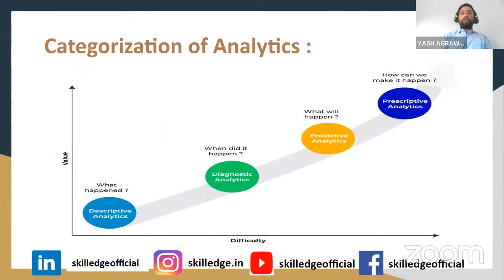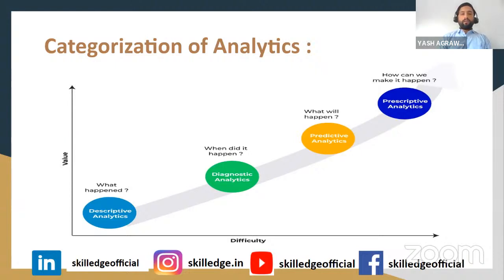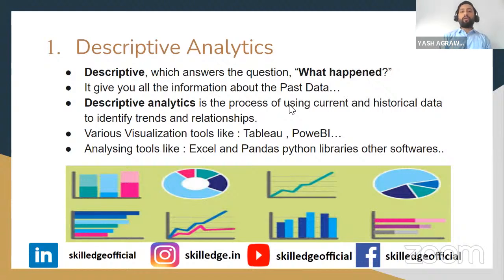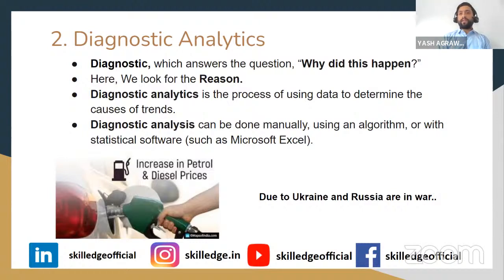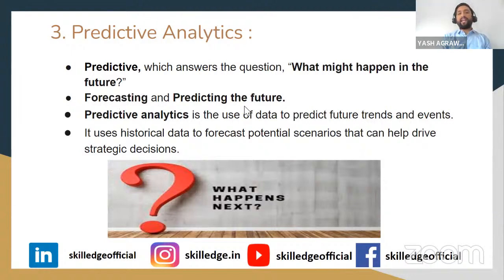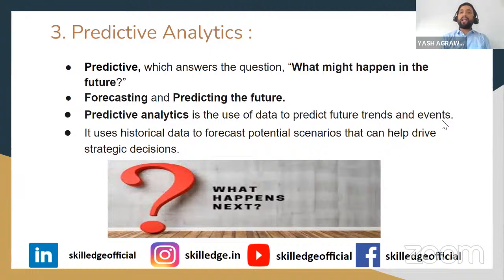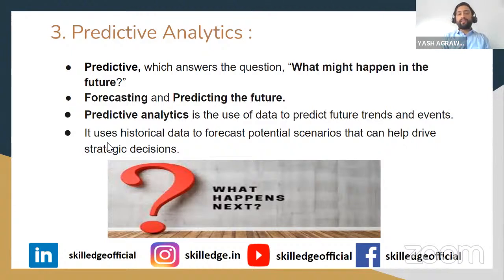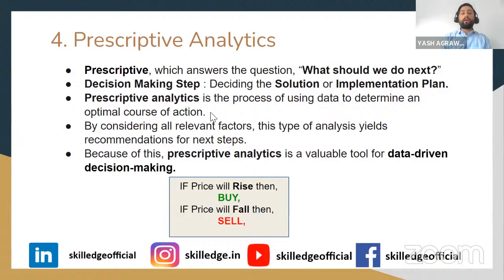Masterclass - What is DATA ANALYTICS & its Application